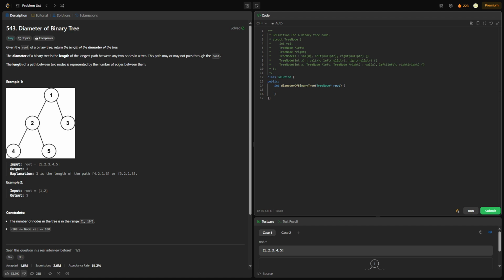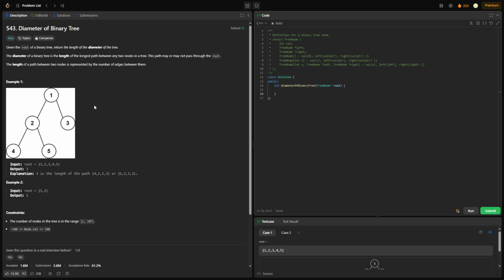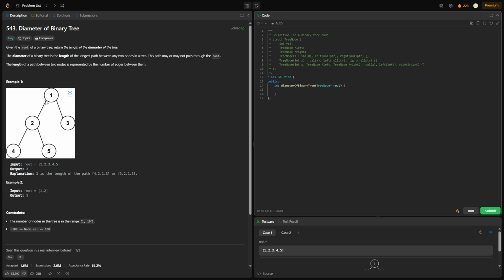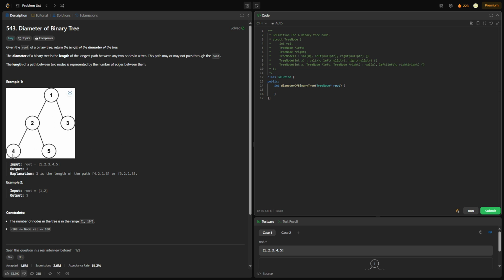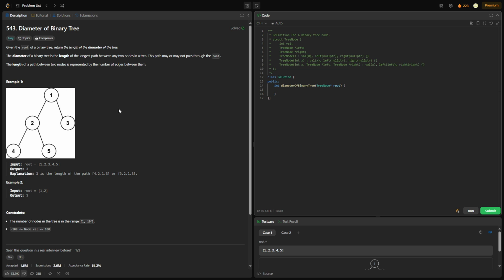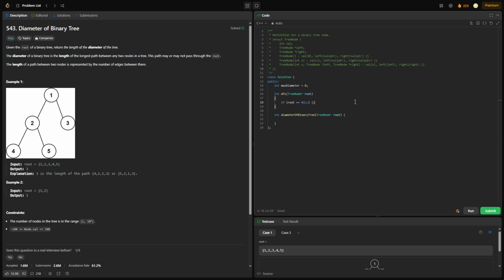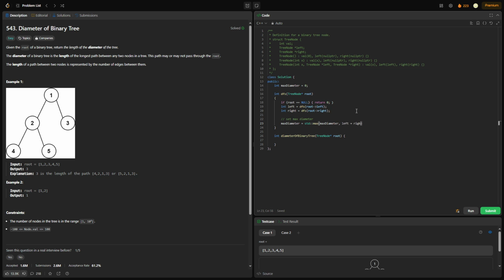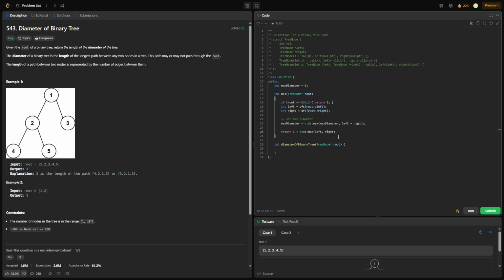LeetCode 543. Diameter of Binary Tree (C++)